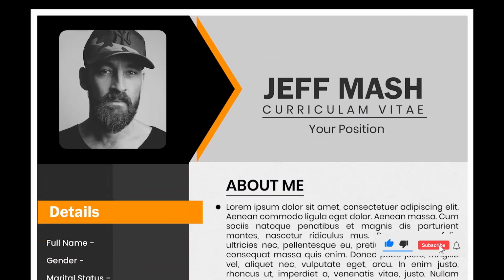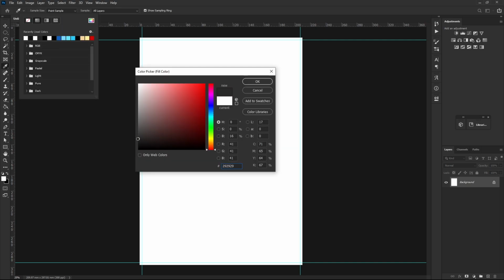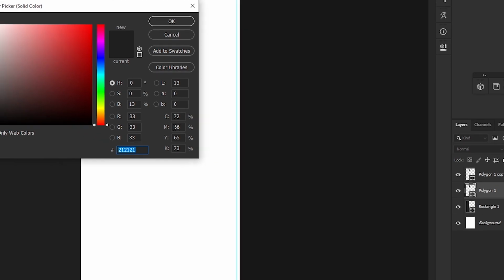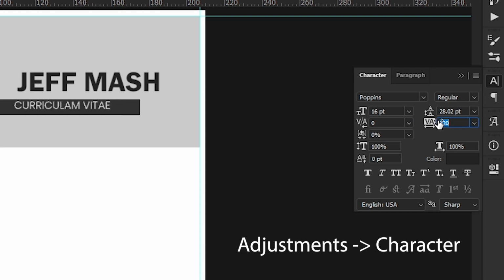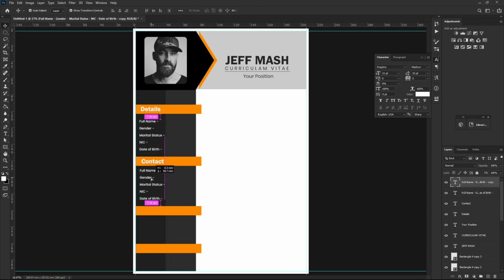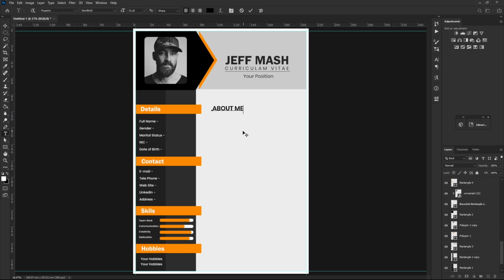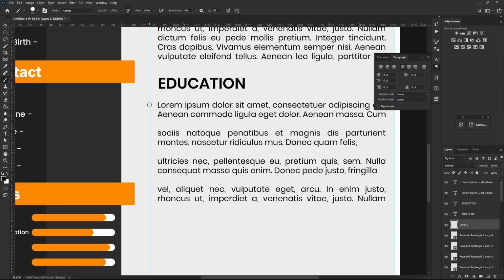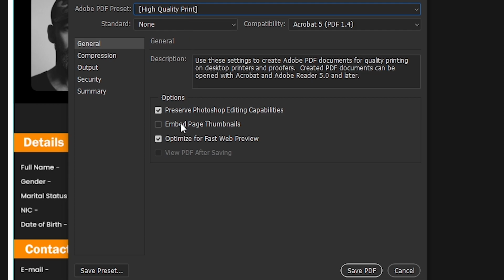How to Create a CV / RESUME template in Photoshop : New Tutorial 2021